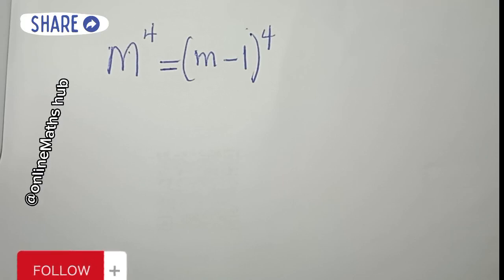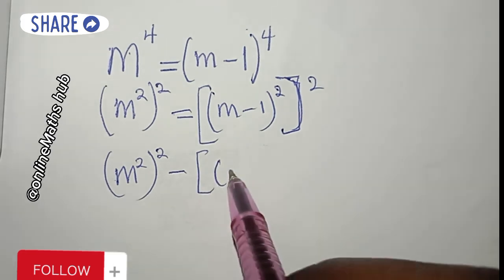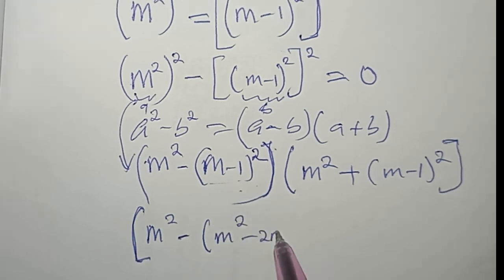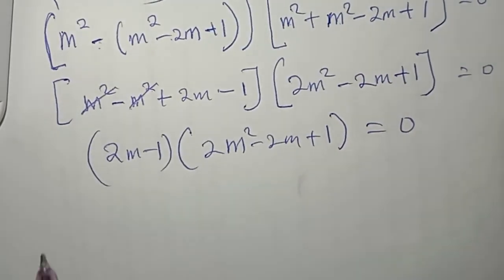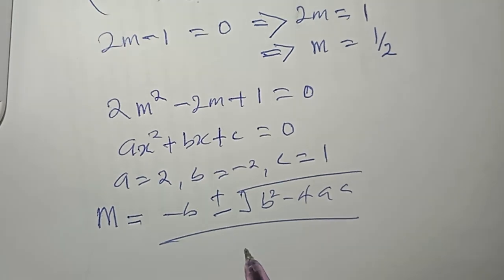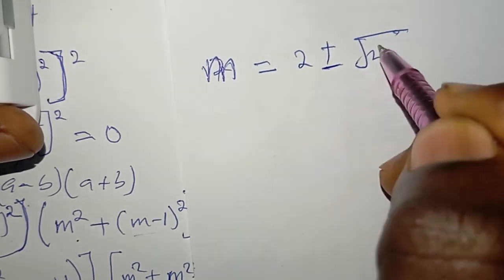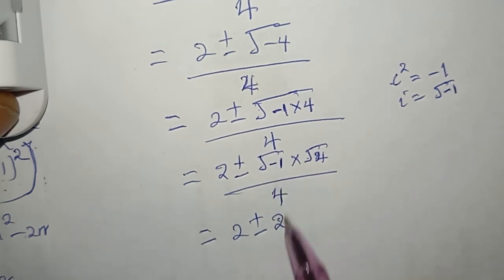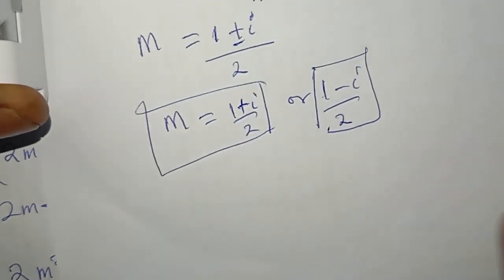UK | Olympiad maths ✔️ Find the value of x satisfying the equation.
algebra
maths
math
shorts
pre-algebra
ssc adda247
olympiad mathematics
algebra homework
algebra tutor
pre-algebra homework
delhi police math's in hindi
algebra course
algebra tutoring
algebra 2
college algebra
pre-calculus
shortsvideos
olympiad math problems
youtubeshorts
trending
trendingreels
trendingvideos
tricks
math olympiad
order of operations practice worksheets
reasoining
mathstricks
reasoning classes
maths trick
reasoning tricks
galaxy axis
ssic maths
ssic kerala
xylem
math olympiad question
maths tricks
science
math hoffa
mathhoffa
math test
maths puzzles with answers
square roots
radicals
maths tutor
mathmatics
radicand
index
rational exponents
math window
olympiad
mathematical olympiad
olympiad question
study mathematics
diophantine
algebraic manipulations
pre-algebra practice worksheets
diophantine equations